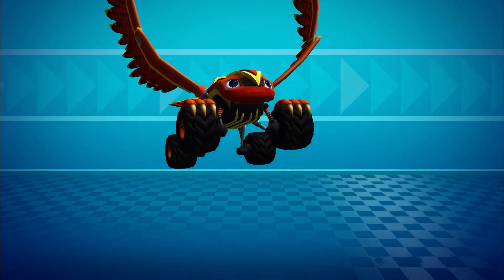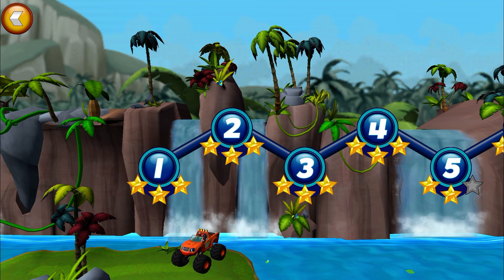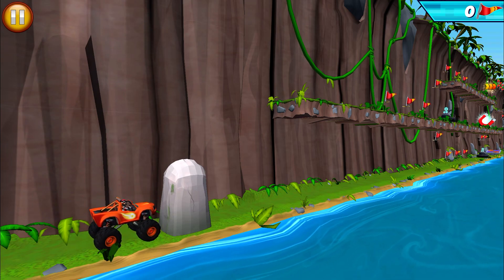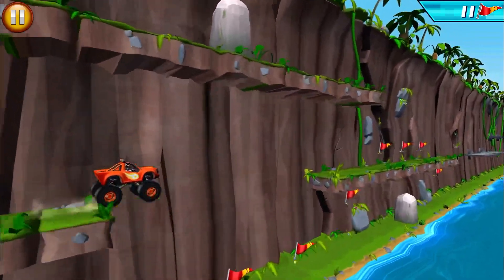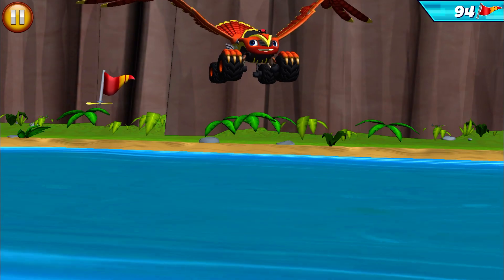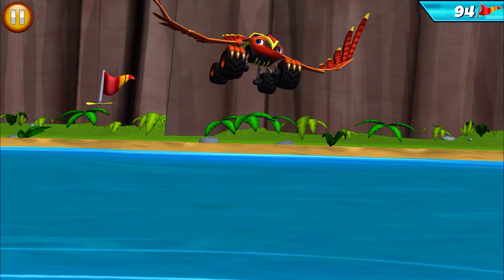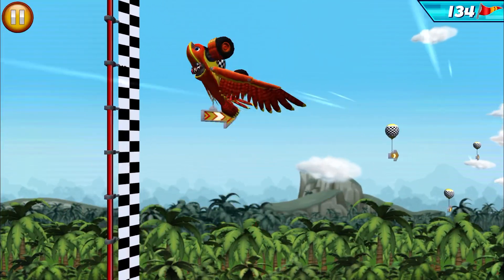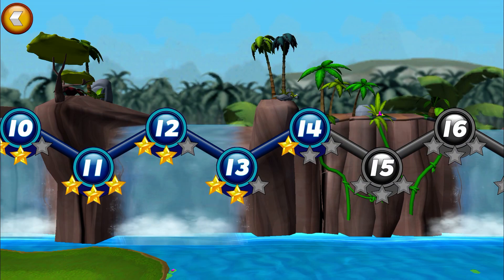Blaze: Obstacle Course 🔥 FALCON BLAZE: Experiment with 8 transformations, including a falcon!